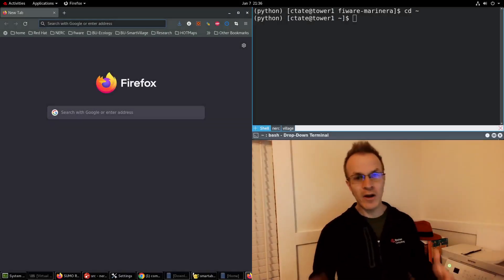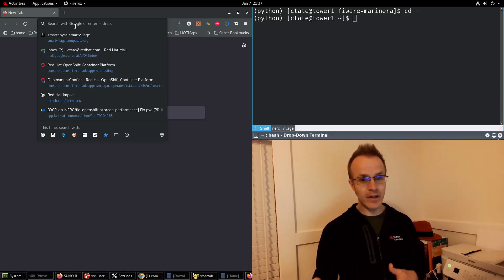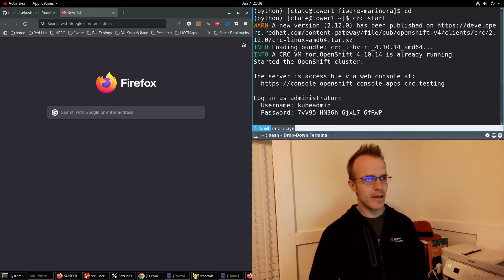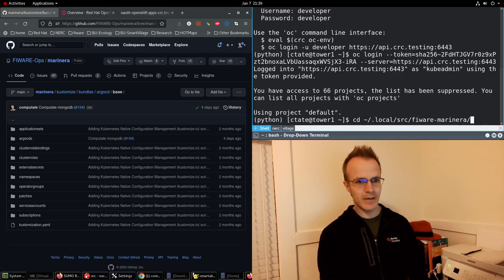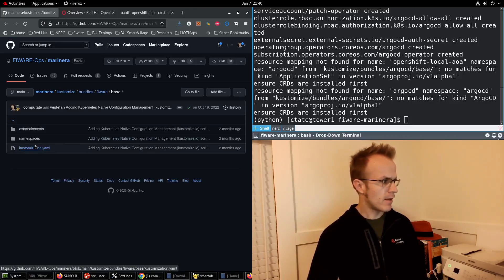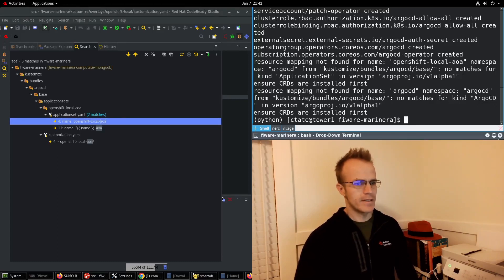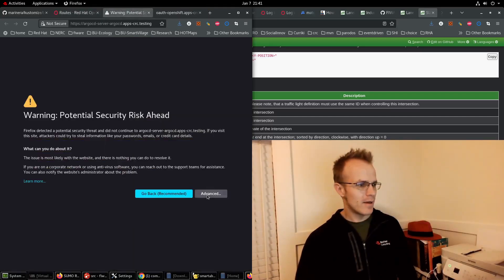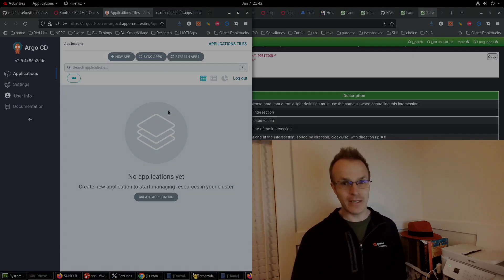Install ArgoCD on Openshift Local to monitor the state of your GitOps and Applications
ArgoCD is an important GitOps tool that works perfectly with Kustomize and Helm Charts like we're using in our FIWARE Hackathon. The Red Hat Hackathon with FIWARE is for learning how to deploy Smart Device applications like the FIWARE Context Broker and IOT Agent and populating Smart Data Models. Here is the Kustomize GitOps for setting up ArgoCD in your own OpenShift Local environment on your own computer:

As demonstrated in the video, you'll want to learn from my mistake and apply this code twice ;).